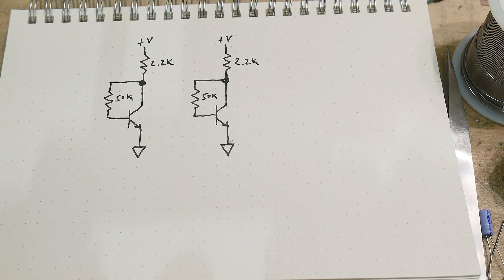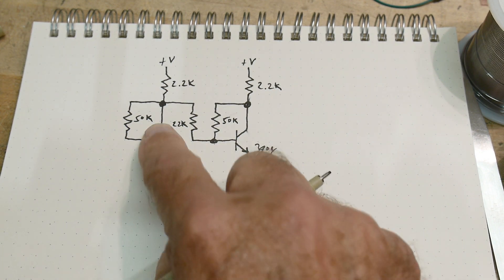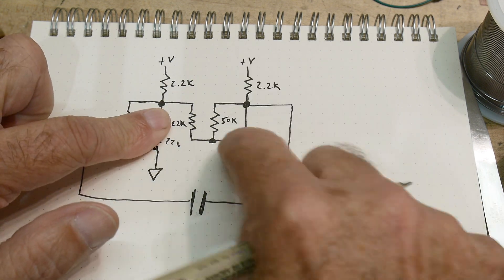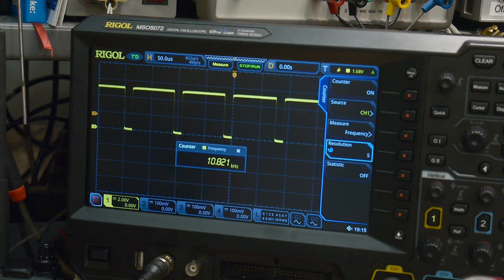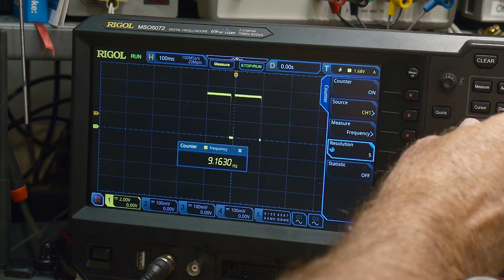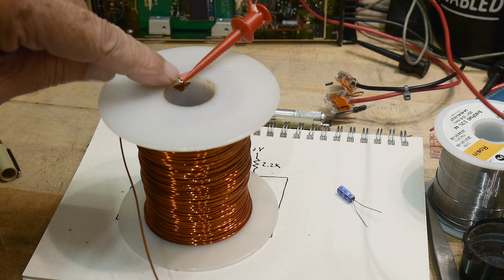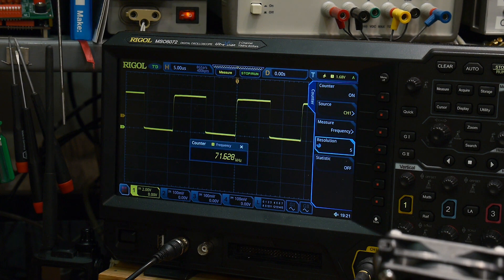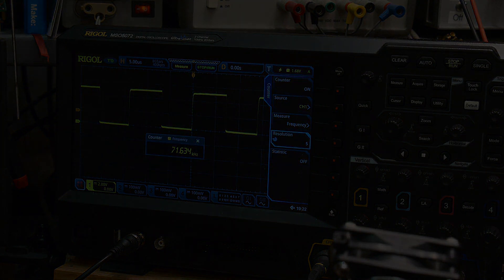#969 Long wire oscillator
Episode 969
I show a simple oscillator circuit and then spice it up with a spool of wire